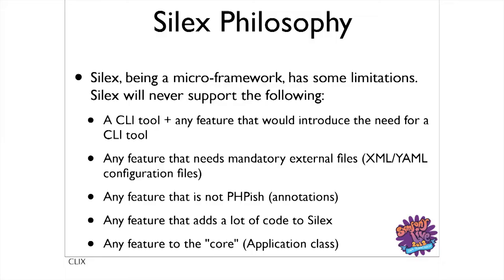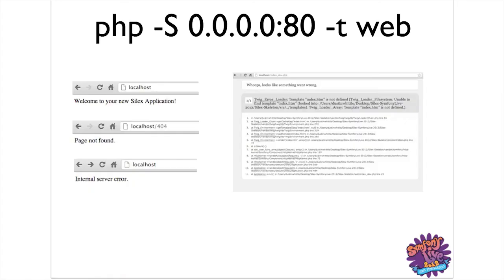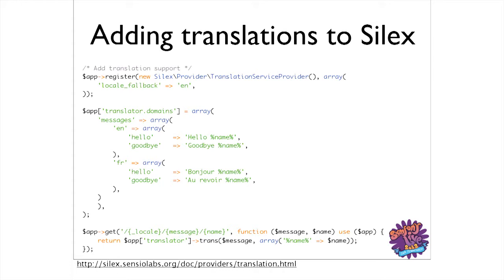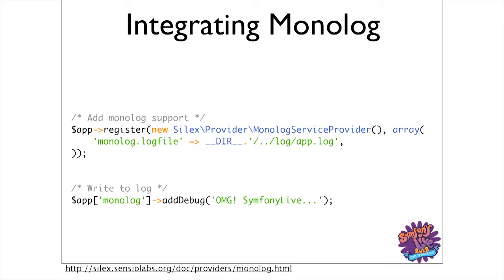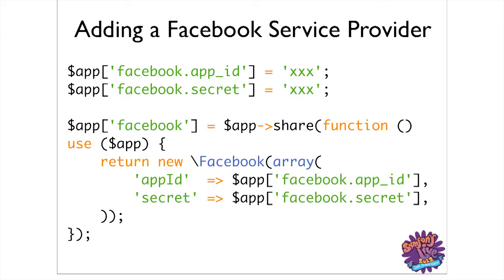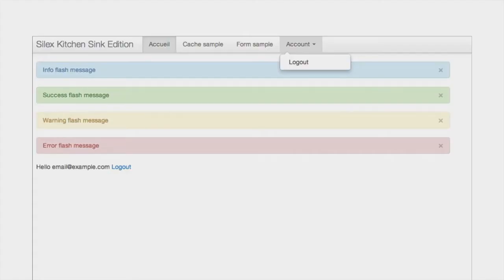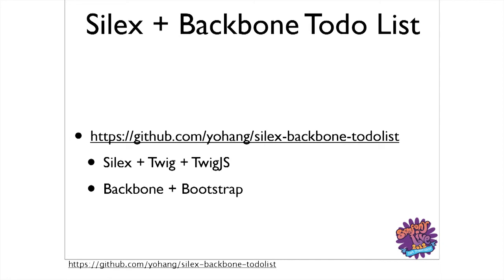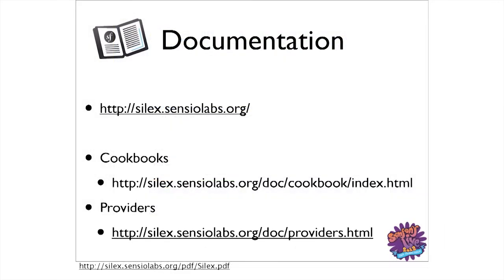SymfonyLive London 2013 - Dustin Whittle - Silex: From micro to full-stack